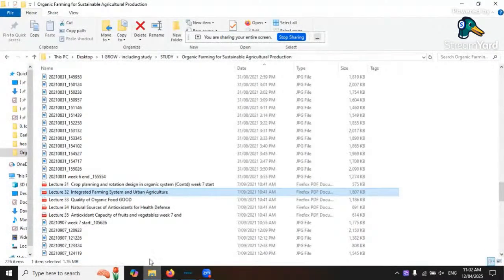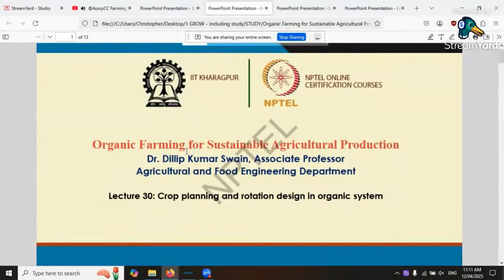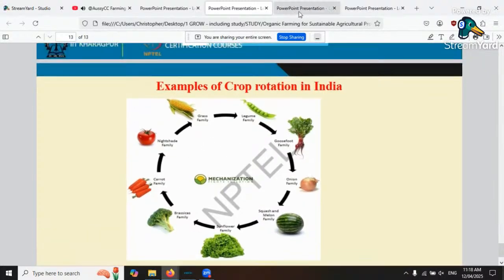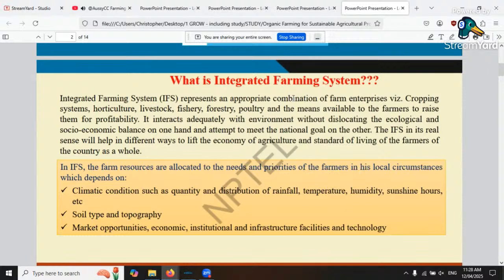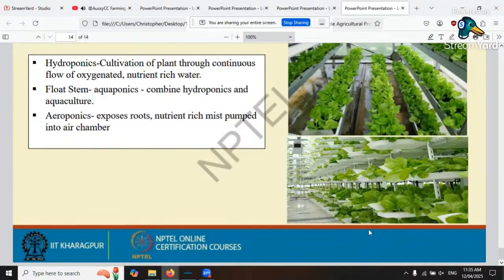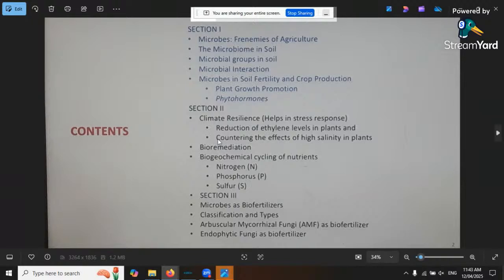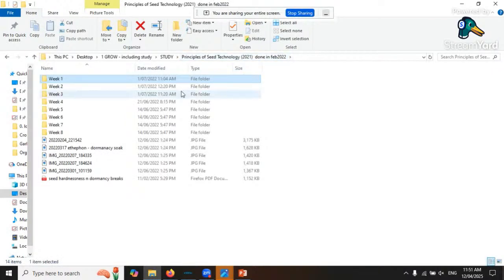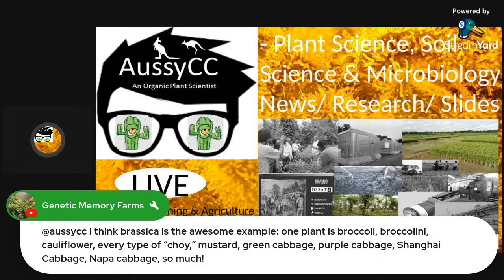Farming for Sustainable Agricultural Production 'University Course'. We Discuss the Slides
Lecture 29 - 32 today + cool chat questions. This is a Educational and Scientific channel.

Papers/ Websites discussed today;